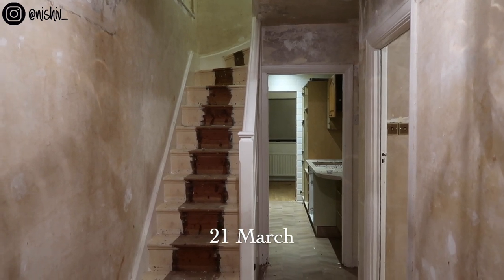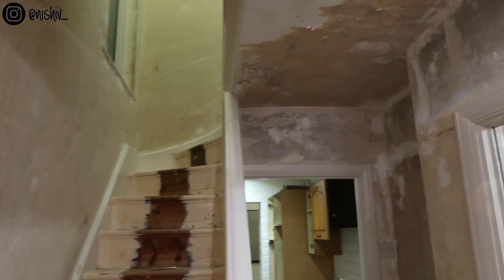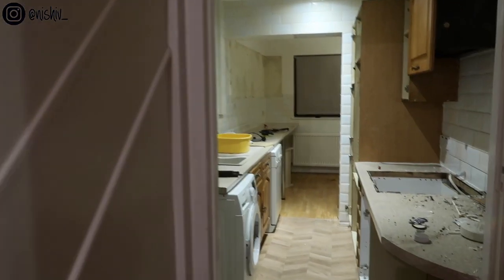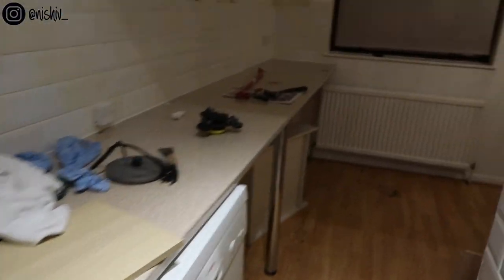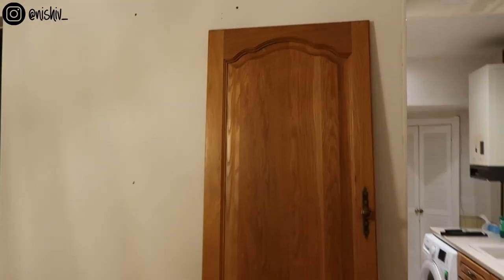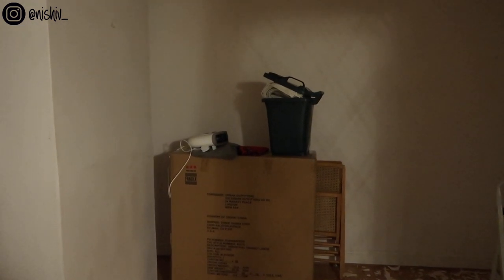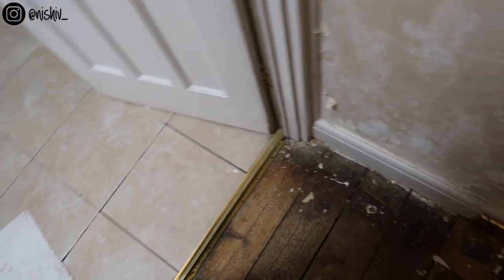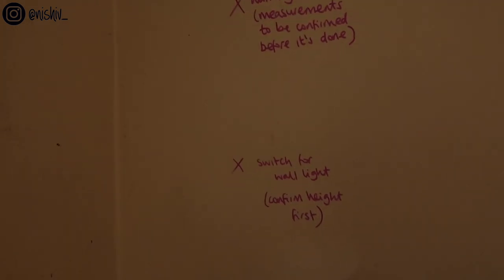Empty House Tour Before The Builders Start The Renovation / Nishi V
Welcome to my crib.. the night before the builders start the reno!